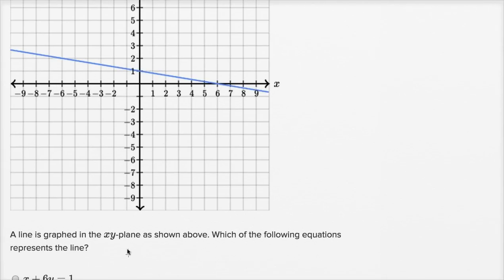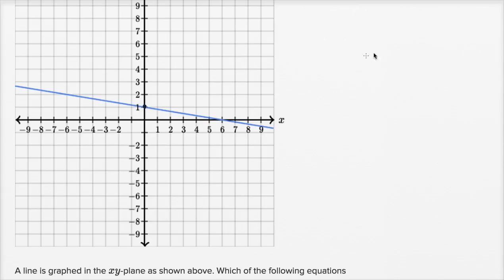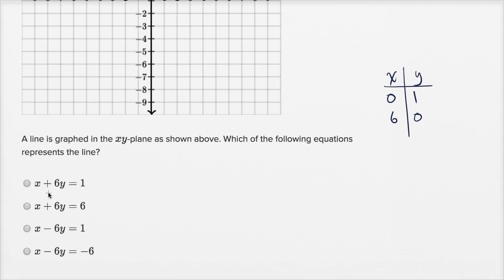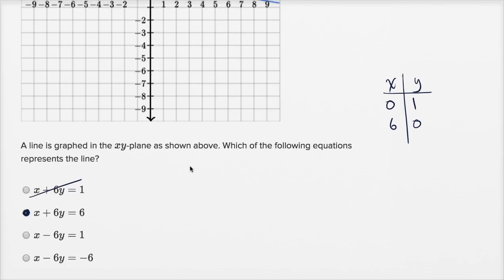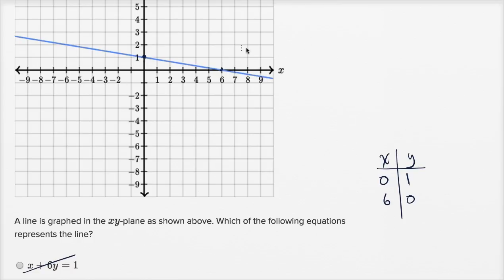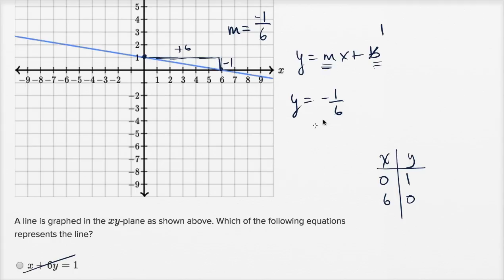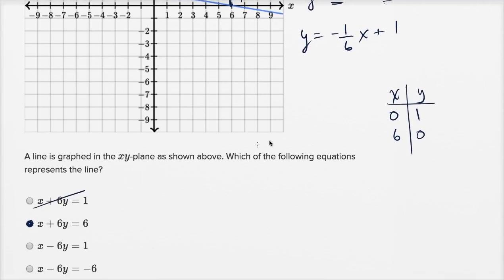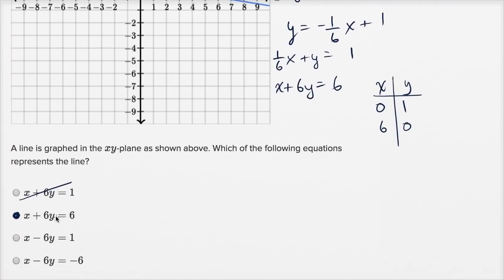Graphing linear equations — Harder example | Math | New SAT | Khan Academy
Watch Sal work through a harder Graphing linear equations problem.